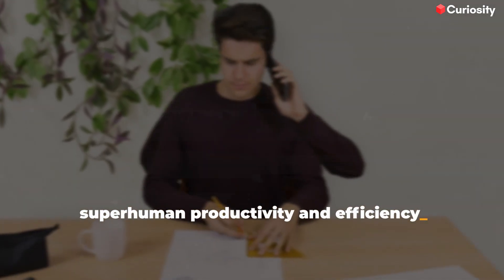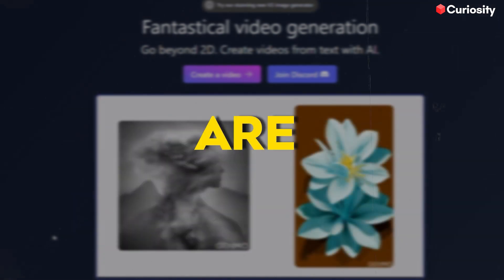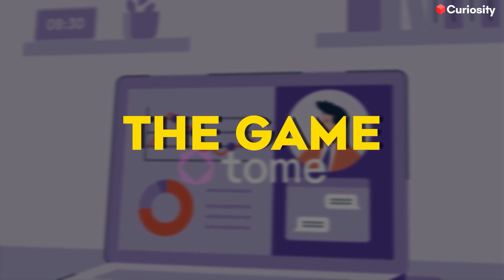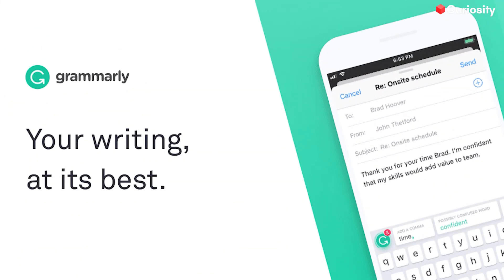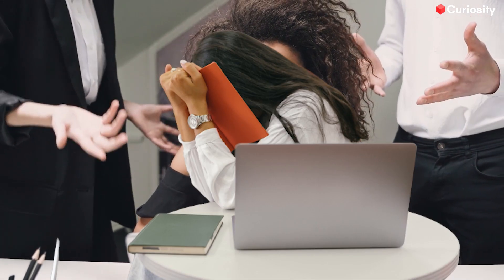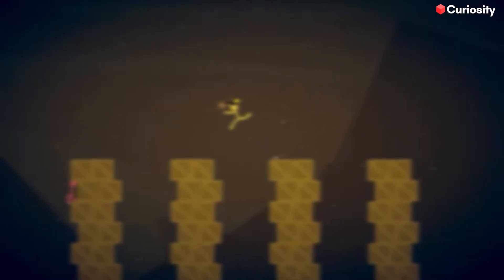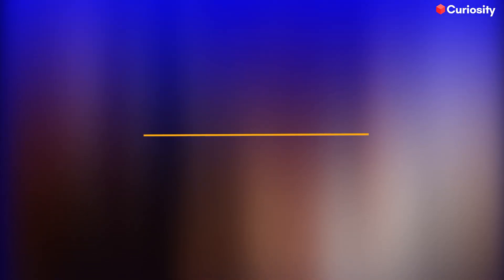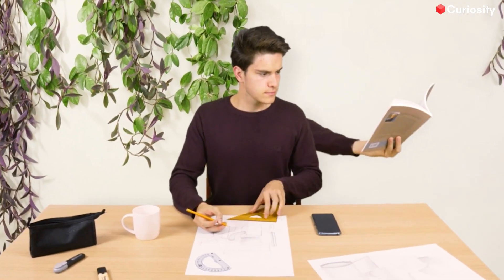7 AI Tools Giving Me an Unfair Advantage (NEW TOOLS)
Discover the world of AI-powered productivity with incredible tools! Boost your efficiency and unlock your full potential as a superhuman.
Dive into a world of AI-driven virtual art, social media management, flawless writing, engaging presentations, and more. Transform your daily tasks and become the superhero you were always meant to be! Try these AI tools today and unleash your inner superpowers!